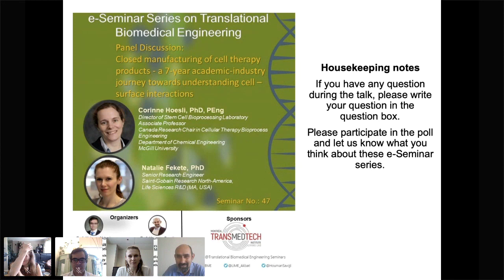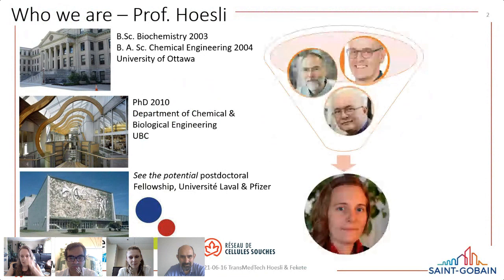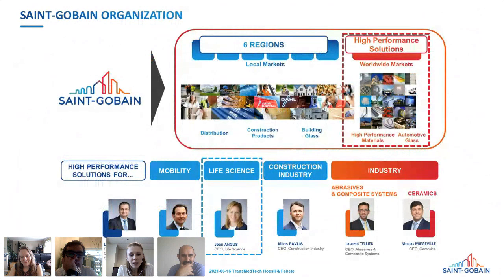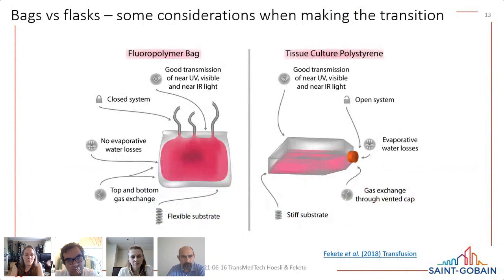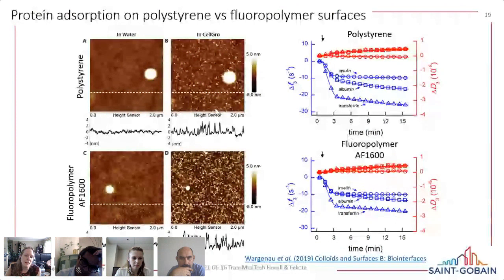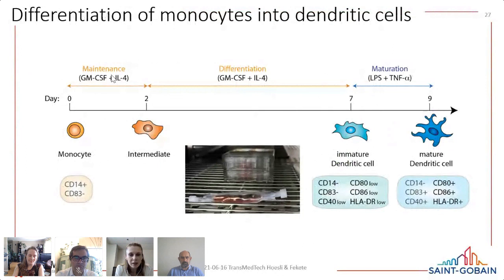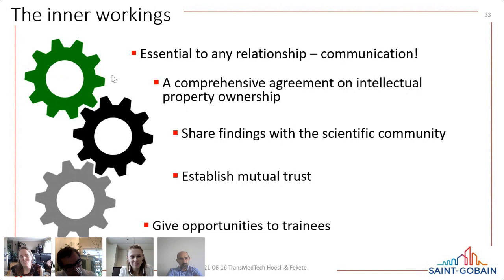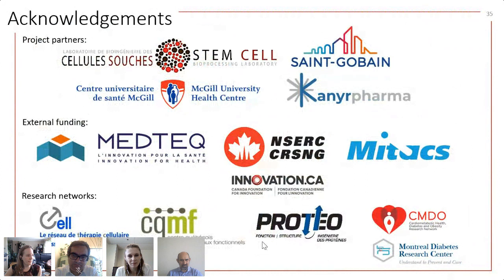e-Seminar Series on Translational BME with Prof. Corinne Hoesli and Dr. Natalie Fekete (2021-06-16)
Prof. Corinne Hoesli is the head of the Stem Cell Bioprocessing Laboratory at McGill University. She is a biochemical engineer with expertise in bioprocess development, high‑throughput screening and stem cell culture optimization. Her research aims to develop bioprocesses to produce and transplant therapeutic cells to treat diabetes and cardiovascular disease. She developed emulsion-based methods to encapsulate pancreatic islet cells. Her laboratory has also developed surface modification techniques to selectively capture flowing cells and promote their proliferation on the surfaces. These multi-functional surfaces show potential in improving the endothelialization of vascular biomaterials. Her emerging leadership in bioengineering was recognized through the 2014 Martin Sinacore Outstanding Young Investigator Award from Engineering Conferences International & Biogen Idec, as well as the “Étoiles effervescence” award from Montreal InVivo.

Current projects in diabetes cellular therapy include engineering vascularized islet microencapsulation devices using 3D printing and studying the effect of mechanical signals on pluripotent stem cell differentiation into insulin-producing cells.

Dr. Natalie Fekete joined the Life Sciences R&D team at SGR North America in 2017 and is leading the Life Sciences Laboratory in Worcester, MA. She obtained her PhD at the University of Ulm (Germany, EU) for her work on GMP-compliant MSC expansion systems for Cell Therapy.

She completed two postdoctoral fellowships in Tissue Engineering at the University of Twente (The Netherlands, EU) and Chemical Engineering at McGill University (Montreal, QC, Canada) investigating cell-surface interactions for cell manufacturing prior to joining Saint-Gobain.